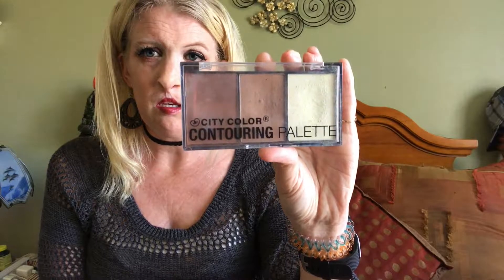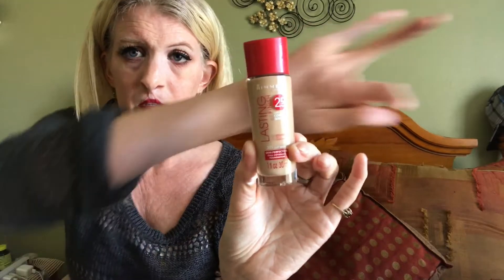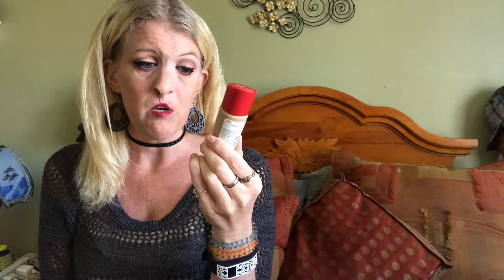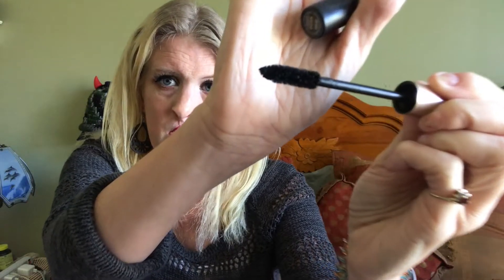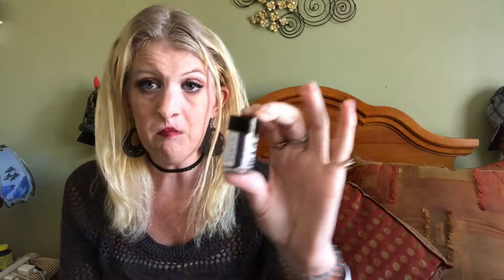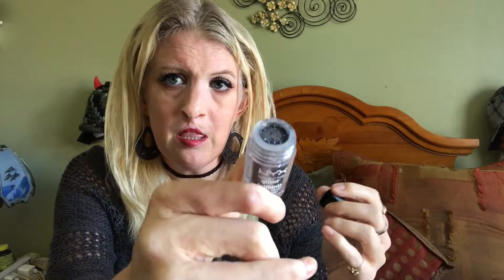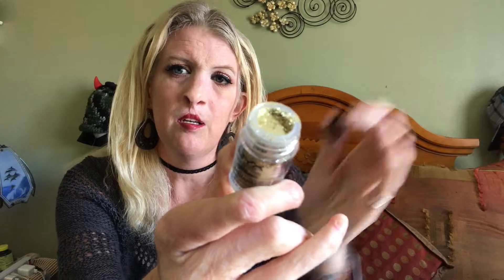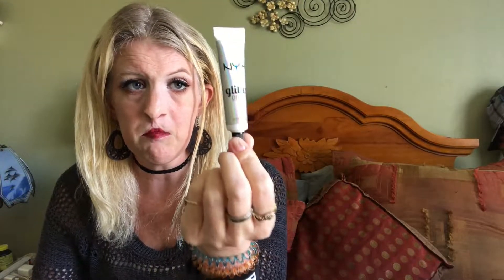Best of Beauty | Makeup | Blue-Eyed Blonde32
Click on the notify bell; so you'll be notified when I upload a new video.. :)

Today's video is going to be about Makeup; certain products that I've been loving this past year of 2016; hope you like this video & give it a like; it really helps support my channel :)

PRODUCTS MENTION:

BHCosmetics - 10 Color Blush Palettes
Wet N' Wild - Fergie - Hollywood Boulevard - illuminating highlighter
The Balm - Mary Lou Manizer - illuminating highlighter
Physicians Formula - Argan Wear - Bronze
City Color - Contouring Palette
Playboy - HD Color Trio Eyeshadow
Elf - Tone Correcting Powder
Elf - Golden Bronze
Elf - Blush - Pink Passion
Rimmel London - Stay Matte Primer
Rimmel London - Stay Matte - Soft Beige 200
Rimmel London - Lasting Finish Foundation - Soft Beige
Maybelline - Liquid Mousse - Airbrush Finish - Nude
Elf - Flawless Finish Foundation - Sand
Rimmel London - Hide the Blemishes - Neutralizer
Revlon - Photoready - Light
Elf - Brush Cleaner
Elf - eyelash curler
NYX - Retractable eyebrow pencil - taupe
NYX - Dark Circle Corrector - medium
Lo'Real - Voluminous - Carbon Black
NYX - Roll-on Shimmer - Salmon
NYX - Glitter - Face, Body & Eyes - Gunmetal
NYX - Glitter - Face, Body & Eyes - Gold
NYX - Glitter Primer
NYX - Glitter - Face, Body & Eyes - Blue
NYX - Glitter - Face, Body & Eyes - Red
NYX - Glitter - Face, Body & Eyes - Copper
NYX - Glitter - Face, Body & Eyes - Teal
NYX - Glitter - Face, Body & Eyes - Crystal
NYX - Glitter - Face, Body & Eyes - Ice

** Approved comments will be approved by me; so let's keep this channel loving & clean**

👉🏼Follow Me 👈🏼